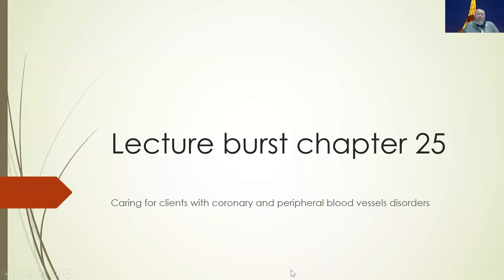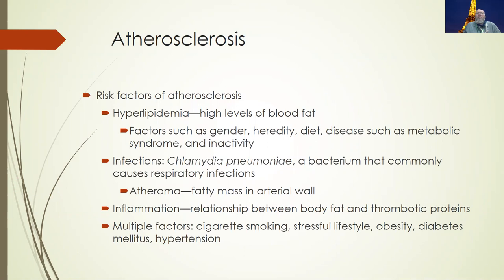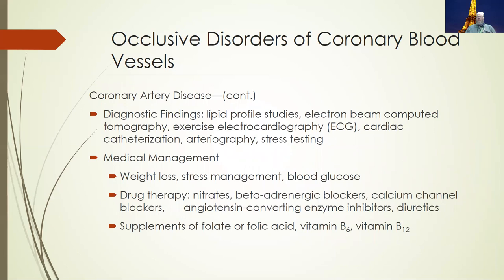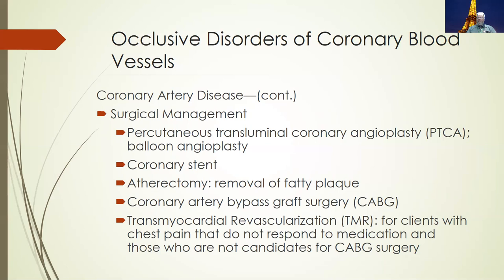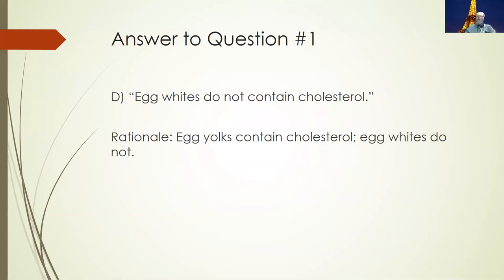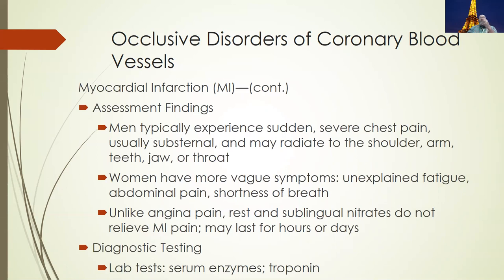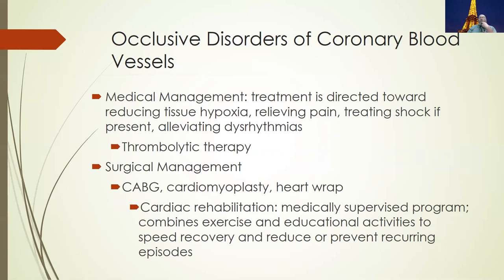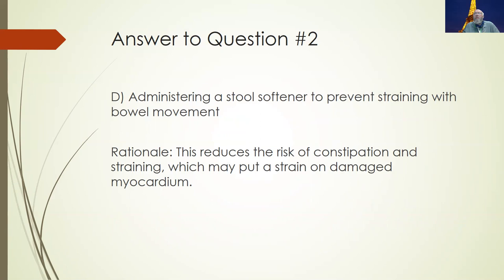Chapter 25 Lecture burst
Coronary artery and Peripheral occlution